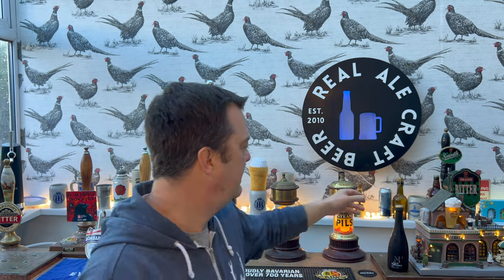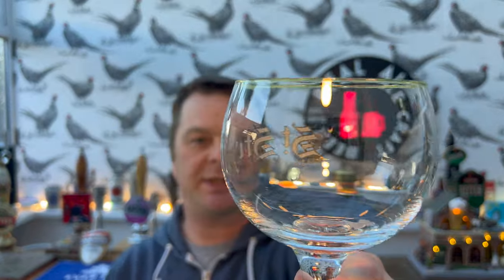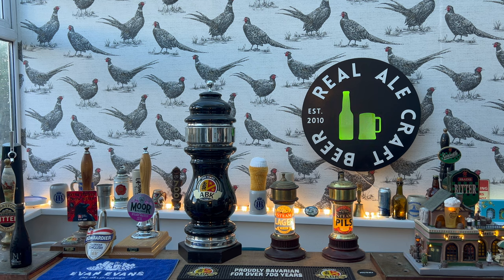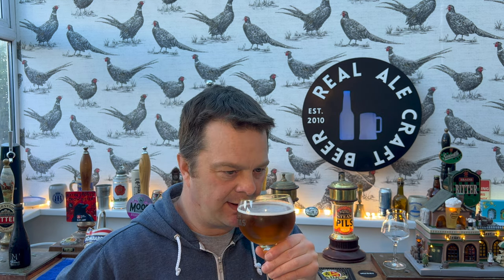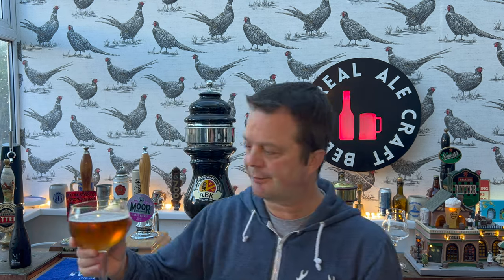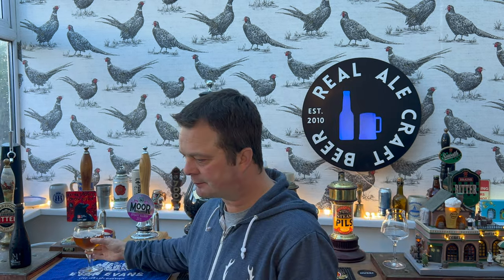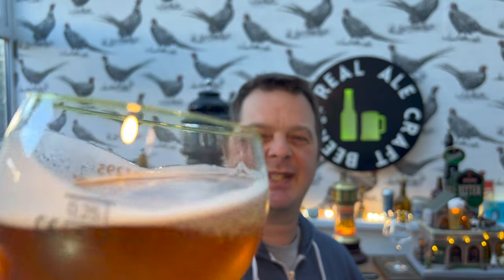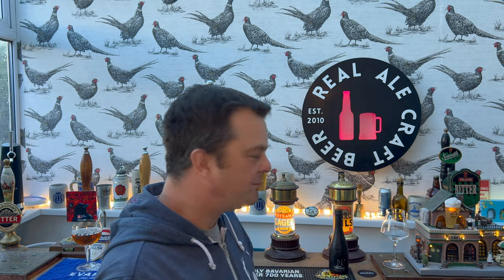Aldi Brasserie Bière Millésimée Dry Hopped Beer Review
Recorded In 4K Ultra HD Real Ale Craft Beer Reviews Aldi Brasserie Bière Millésimée Dry Hopped Beer Review